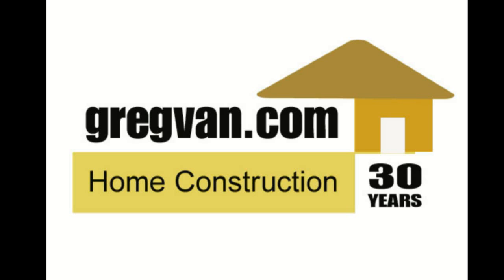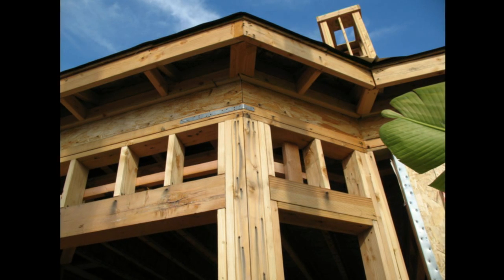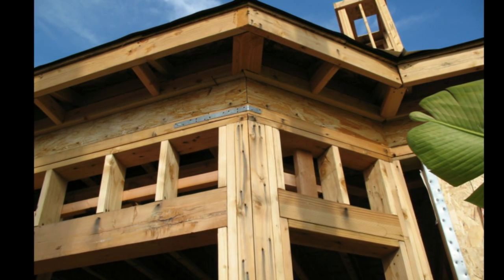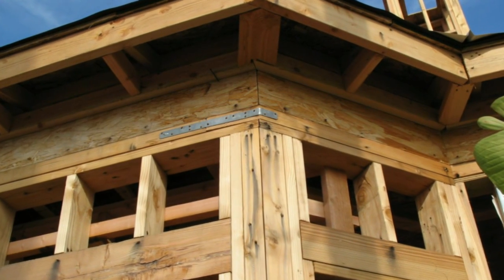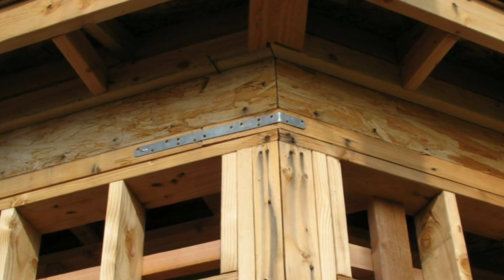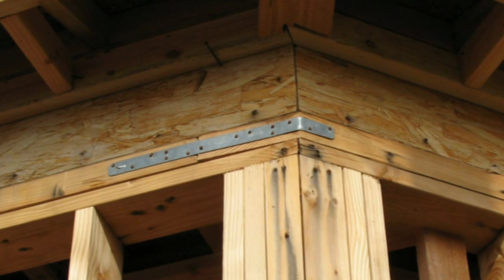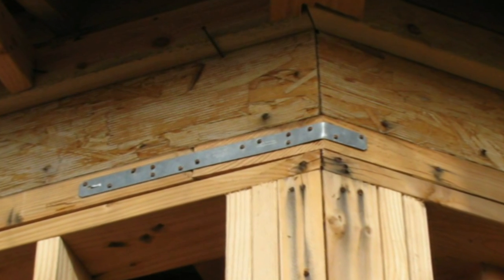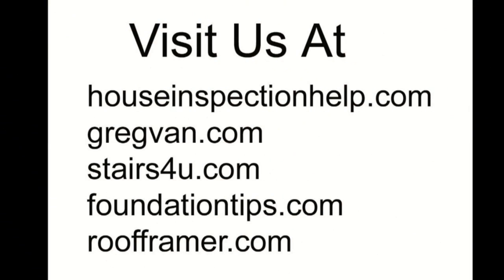Top Plate Strap Tips for Home Framing - Structural Wall Framing Tips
Whether you're a professional home framer or a amateur carpenter, tips like these are invaluable in the construction industry.  As home framers become more aware of problems, the construction of homes becomes easier.  Top plate straps don't cure all of our problems, but it's obviously one step in the right direction.  Here's a couple of ways that you can strap your top plates to make your house a little more structurally sound, just in case the big earthquake happens to roll down your street.